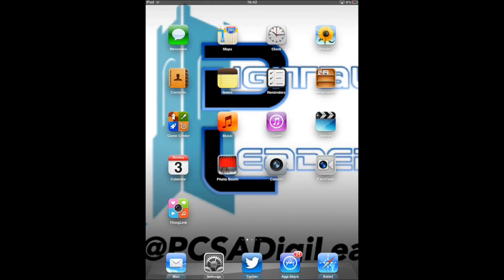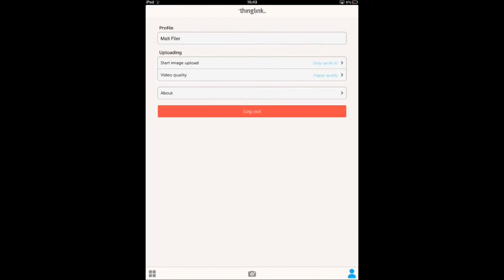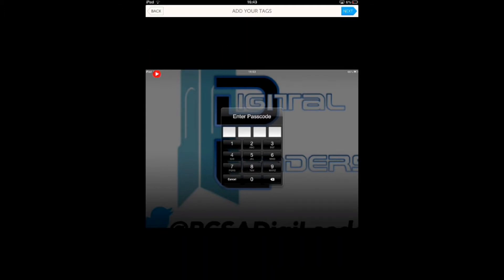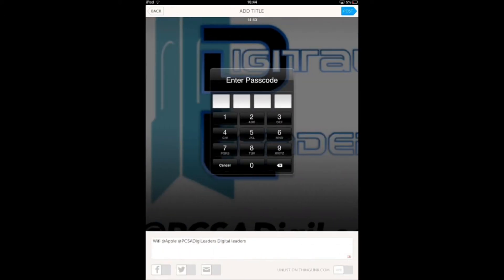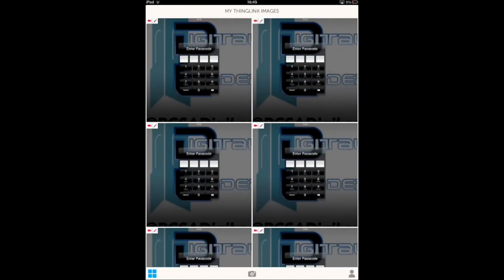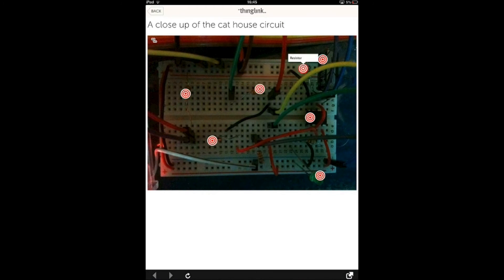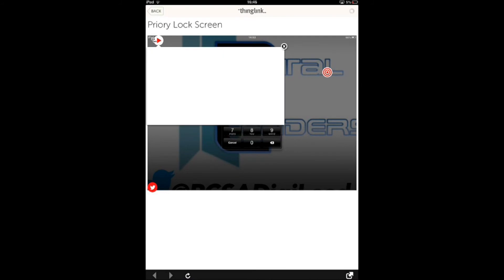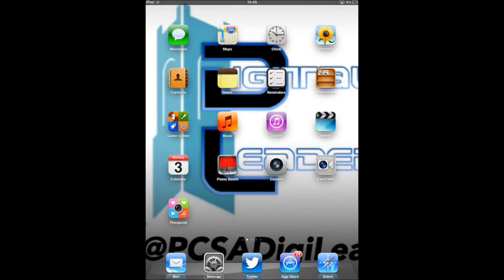PCSA Digital Leaders: Thinglink App Tutorial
A brief tutorial about the app 'Thinglink' by Matt from the PCSA Digi Leaders.